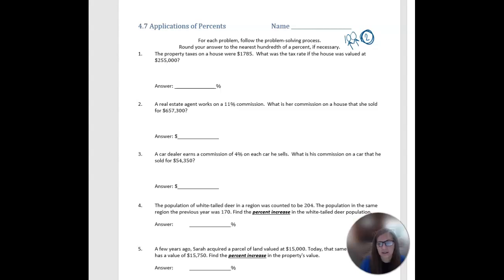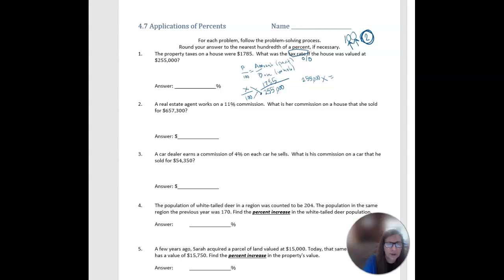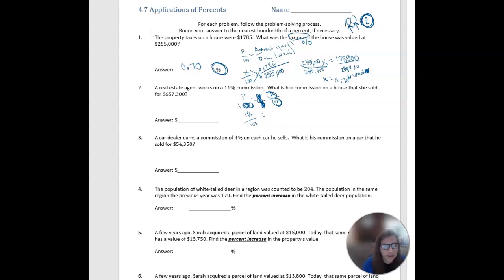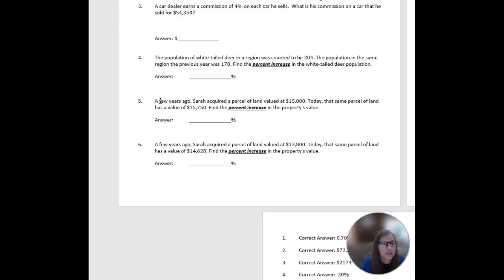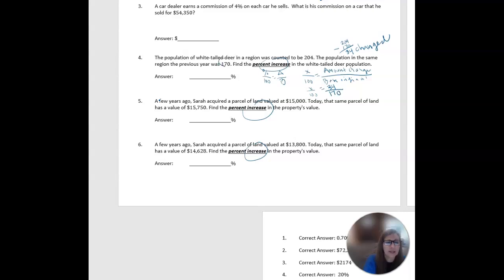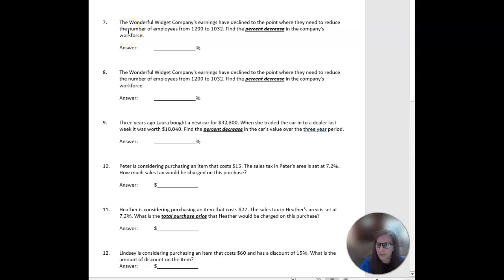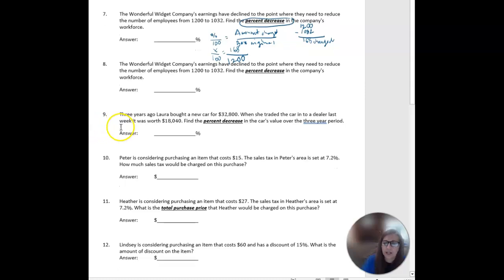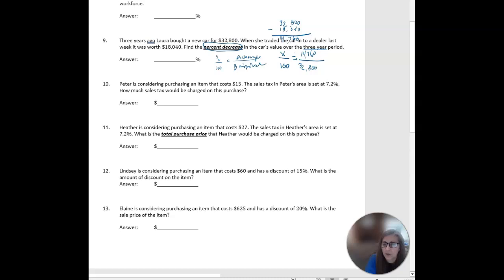Application of Percents